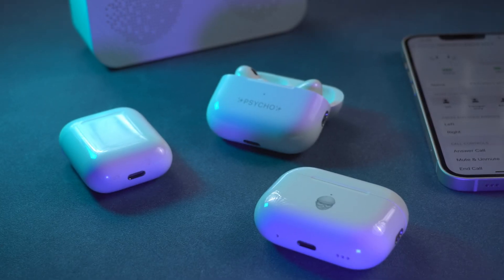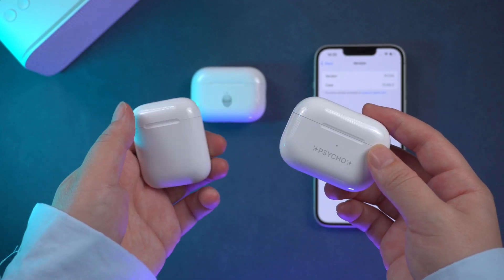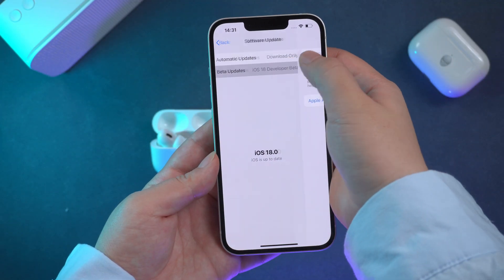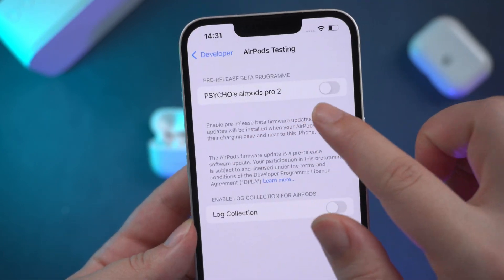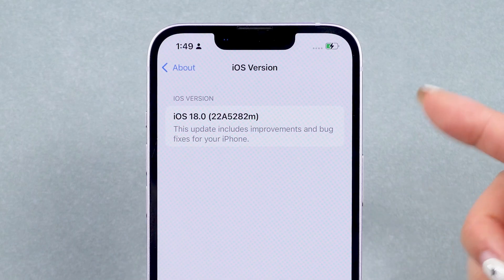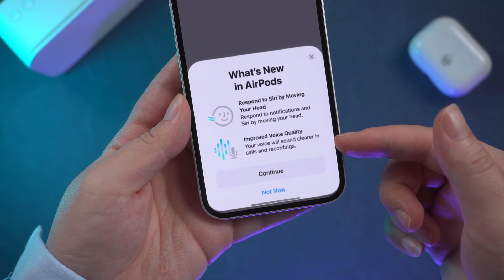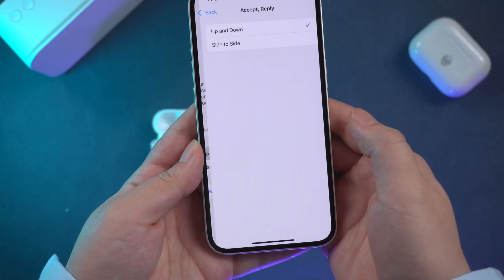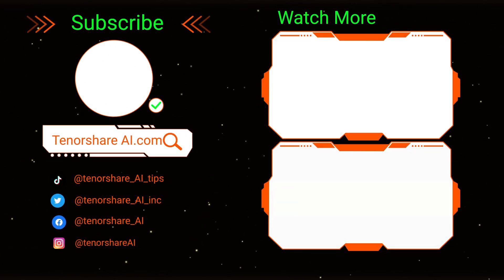How To Update AirPods Pro 2 on iOS 18.1? - ANC Affect | (Firmware 7B19)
ANC Affected?  AirPods Pro 2 Firmware 7B19 has lanuched, How to Update? Apple has just released the latest firmware update 7B19 for AirPods Pro 2 with USB-C and AirPods Pro 2 with Lightning. We have some new features including Head Gesture and Voice Isolation. Today's video, I'll show you how to update it and how to use the new features. Let's go!

⏱ *TIMESTAMP*
00:00 Introduction
00:12 Firmware Update 7A294 Supported Devices
00:26 How to Update iOS 18 AirPods Pro 2
00:36 How to Update iOS 18 AirPods Pro 2 (Developers ONLY)
01:18 New Features Overview
01:29 How to Turn On AirPods Pro 2 Head Gestures
01:48 Other Features

💡 *How To Update iOS 18 AirPods/AirPods Pro text guide*

*Firmware Availability*
The 7A294 firmware update is currently only available for AirPods Pro 2

*How To Update (For All Situations)*
1.Upgrade your iPhone to iOS 18
2.Ensure your AirPods are paired with your iPhone
3.Placed your iPhone and AirPods next to each other—the update will happen automatically

*How To Update (For Developers ONLY)*
Go to Settings - Developer - Pre-release Beta Firmware and enabling the feature for your AirPods